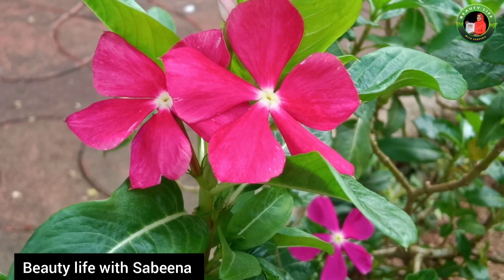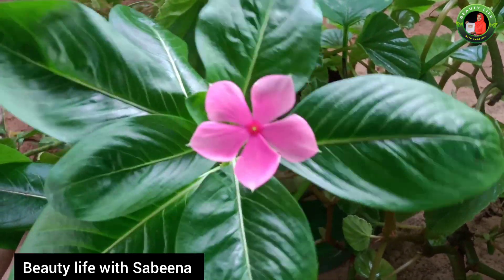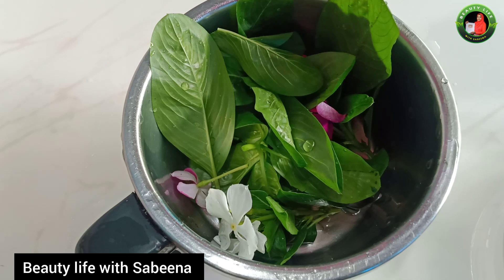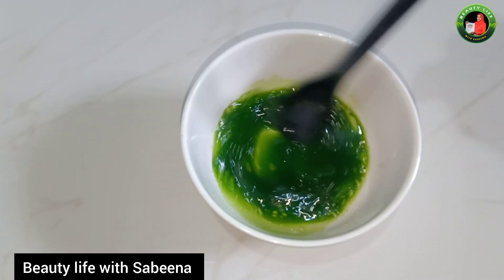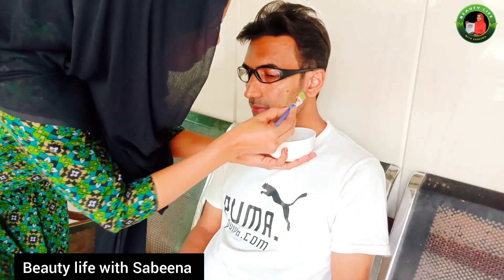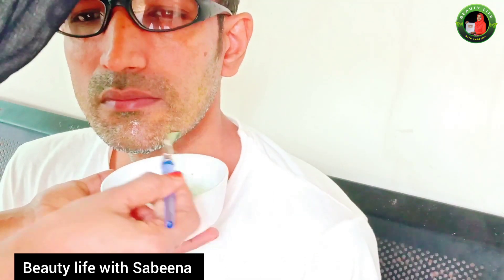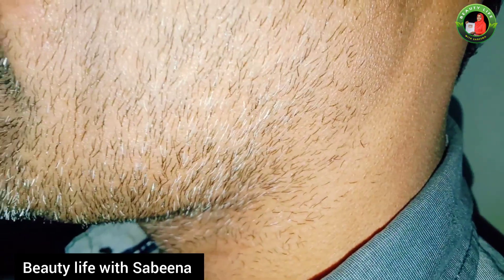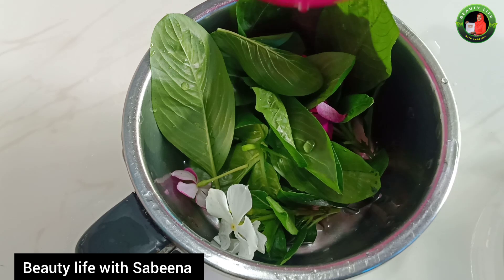മുടി കറുപ്പിക്കാൻ ഒരു സൂത്രവിദ്യ ലൈവ് ആയി റിസൾട്ട് കാണാം | natural hair dye Malayalam | home remedy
ഒരു വൈറൽ വീഡിയോയ്ക്ക് പിന്നിലെ സത്യാവസ്ഥ എന്താണെന്ന് അറിയാനാണ് ഈ വീഡിയോയുടെ ശ്രമിക്കുന്നത്. ഈ വീഡിയോ നിങ്ങൾക്ക് ഉപകാരപ്രദമായ തോന്നിക്കഴിഞ്ഞാൽ ഒന്ന് ലൈക് ചെയ്യാനും നിങ്ങളുടെ അഭിപ്രായങ്ങൾ അറിയിക്കുവാനും മറക്കല്ലേ ഫ്രണ്ട്സ്

If you have any doubt please comments below